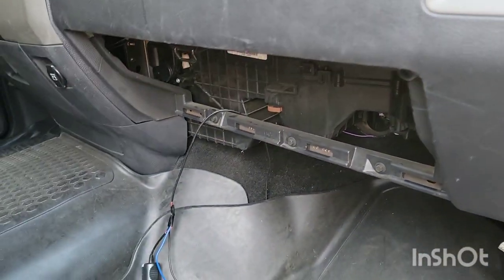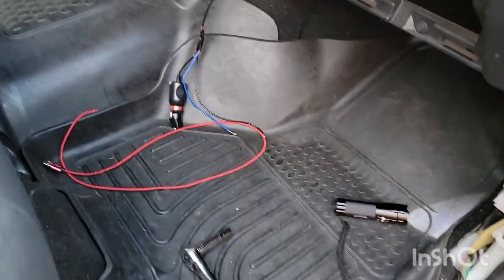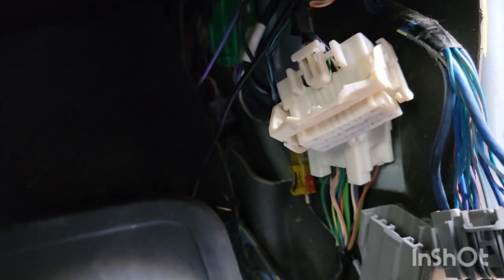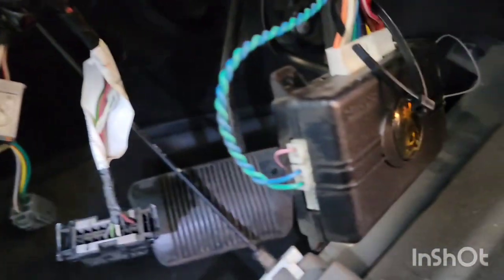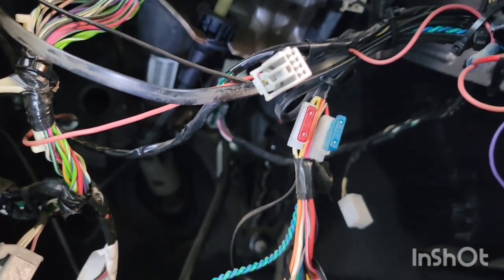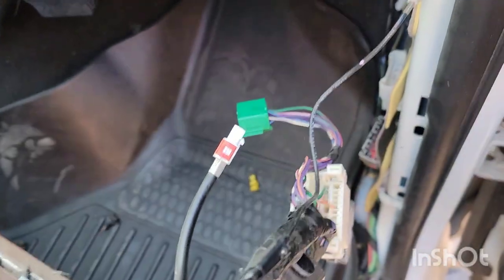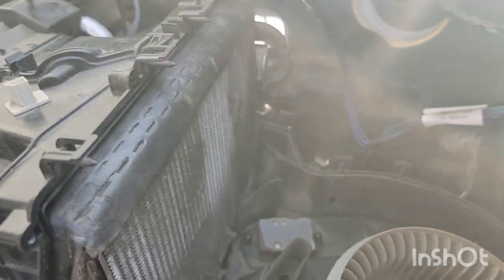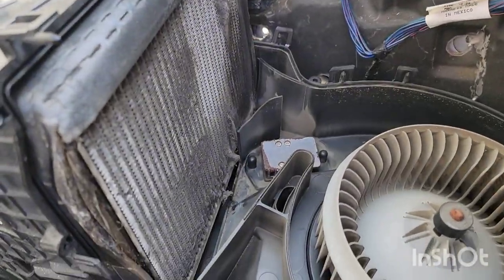2010 Dodge Ram AC Evaporator Replacement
Finally replacing the AC components that failed on my 2010 Dodge Ram 1500 4.7 with around 175000 miles.  In this video I replace inside the cabin the ac evaporator and expansion valve due to common leakage known on these vehicles especially those made without the cabin filter. Not in this video but I'll mention here is that I also replaced the ac compressor in the engine compartment due to leakage and I proceeded to refill the correct peg oil amount and R134 that it required. My goal is with maintenance to see how long I can make this 2010 Dodge Ram 1500 4.7 last.

Tools recommended:
Wrench ratchet set with extensions
Philips driver
Trim removal tools
Torque wrench
AC evaporator
Expansion valve
New seals
Peg oil